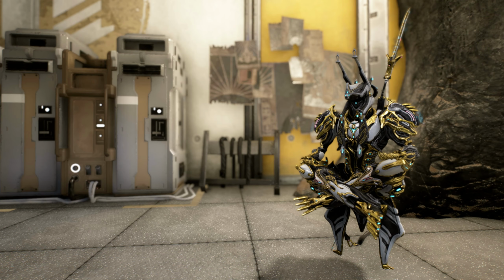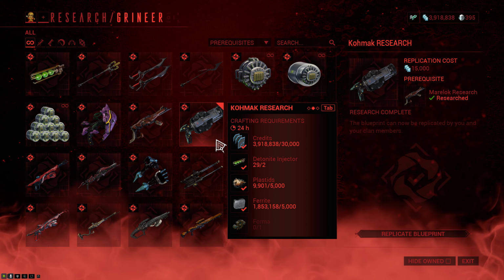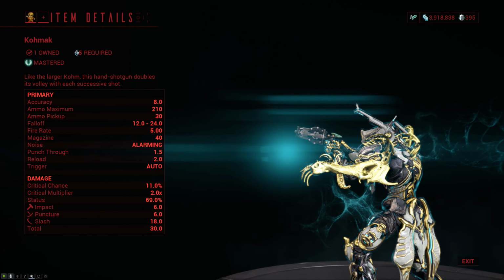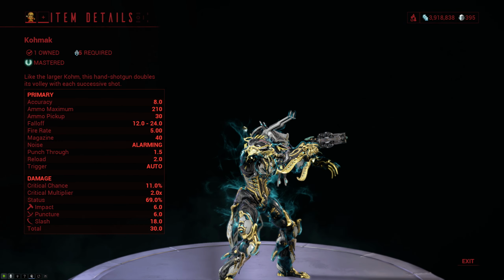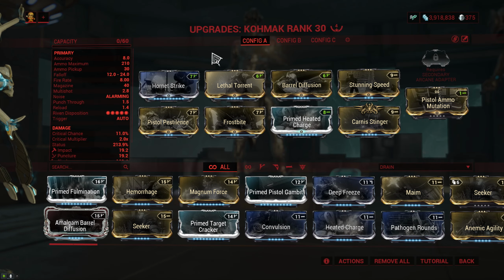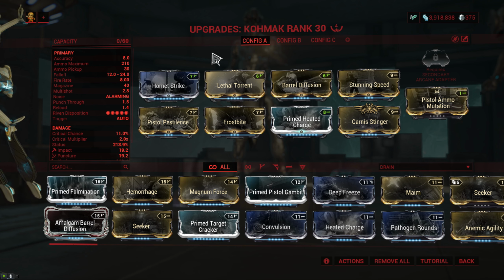Warframe Weapon Encyclopedia - Kohmak (2022)